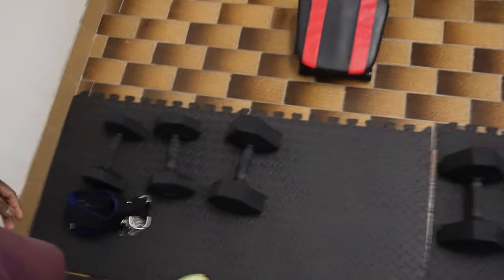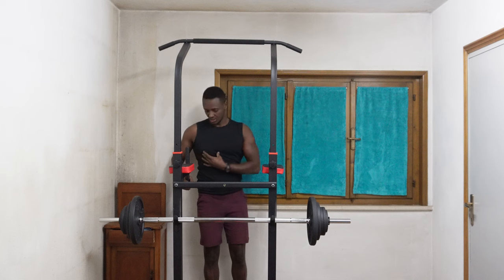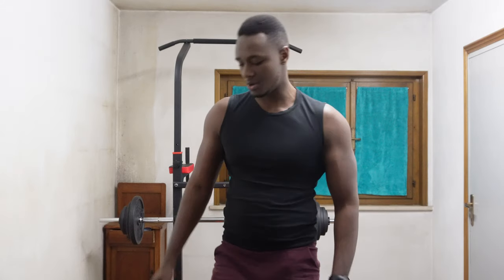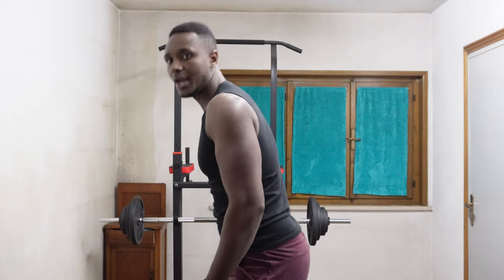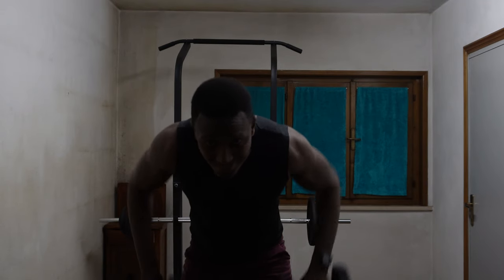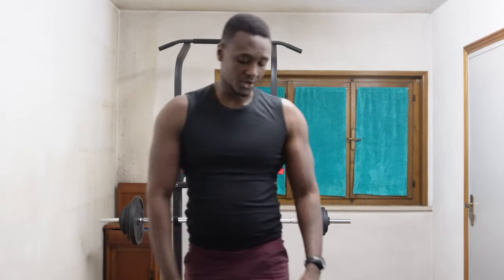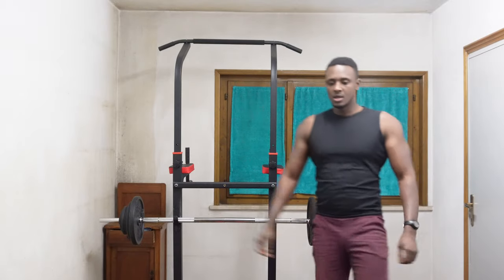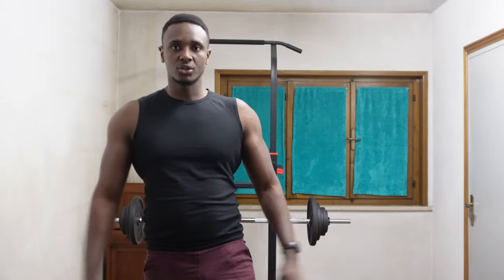4K HDR | Home Gym | How Too Workout On The Whole Part Of Your Upper Body At The Same Time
Hey guys am sorry for not finish the workout. I forget to charge my camera but I will see you next week for another video. please if it your first on this channel please subscribe thanks.If you want to be entertain or like vlog, fun, lifestyle, gym life, etc etc then you are in the right place